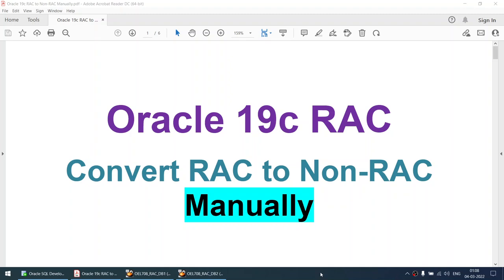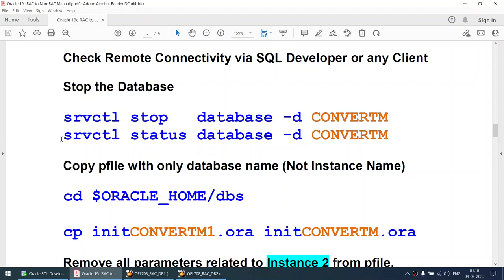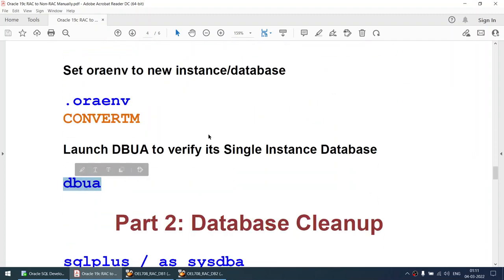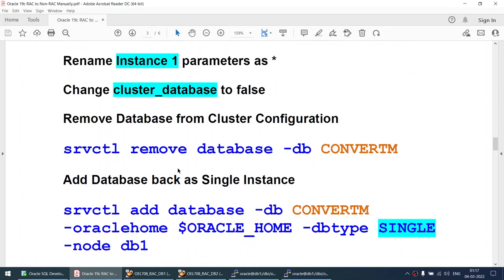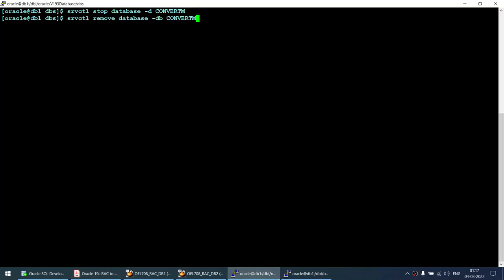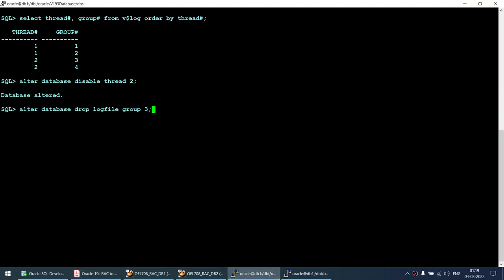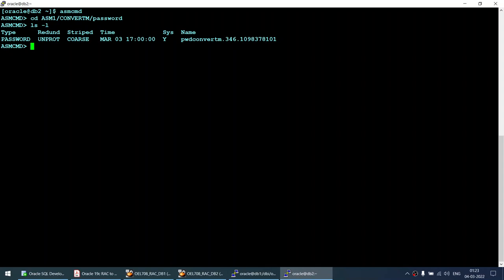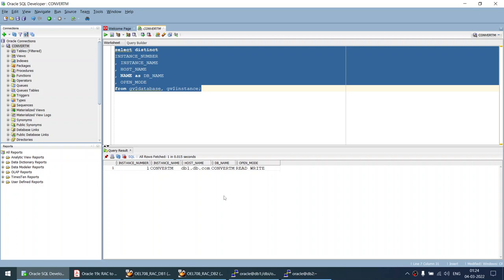Oracle 19c Convert RAC to Non RAC Manually